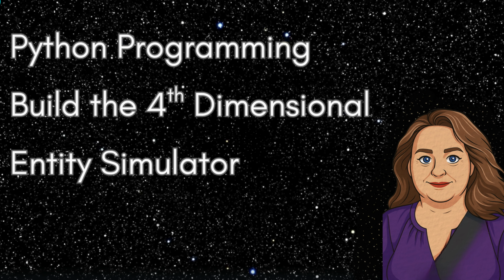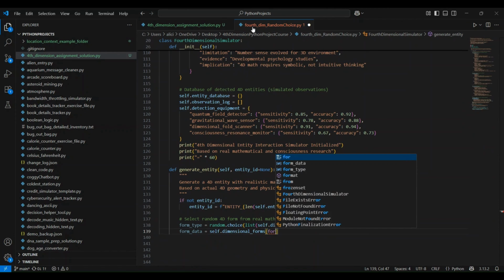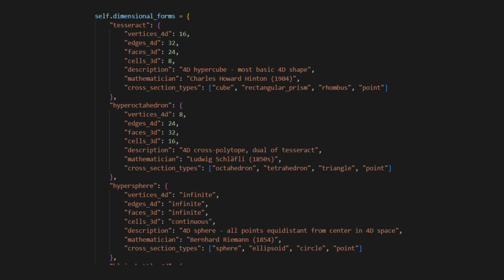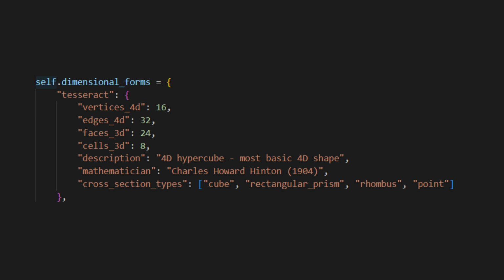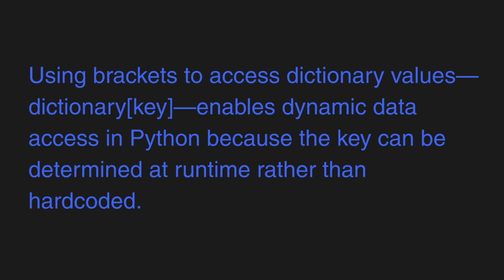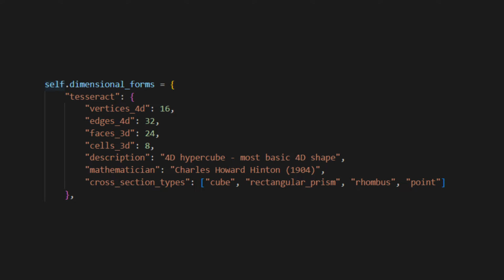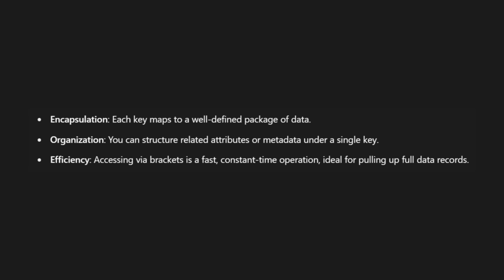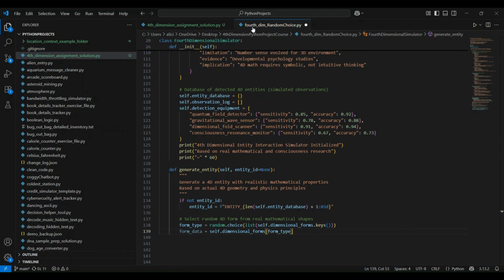Bracket Notation in Python from a Python programming course I built 2 years ago.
Bracket Notation in Python from a Python programming course I built 2 years ago. Learn how to access data using brackets in Python.